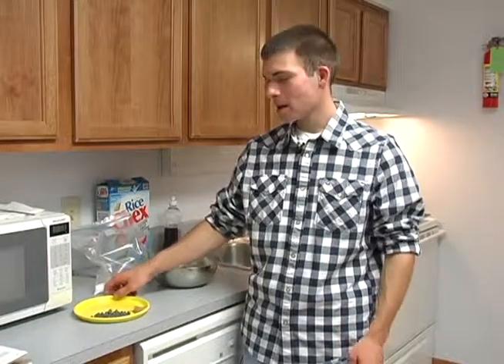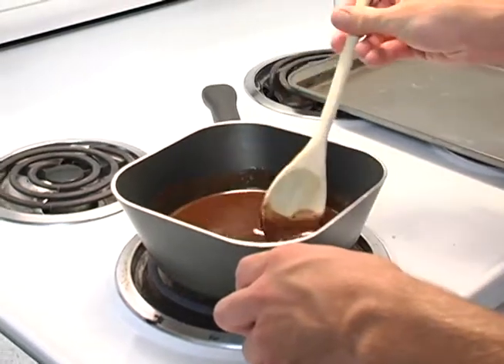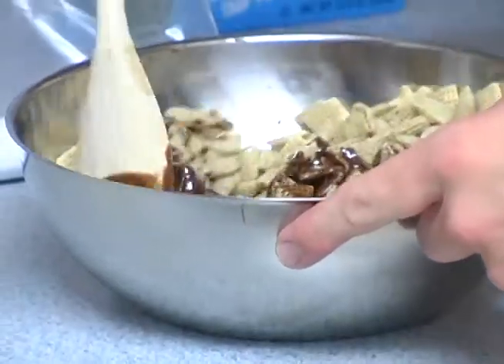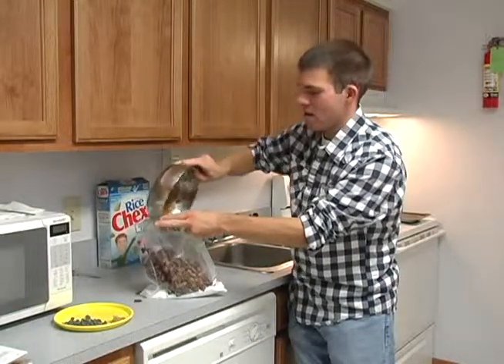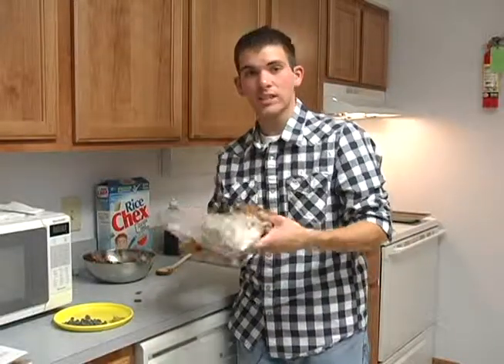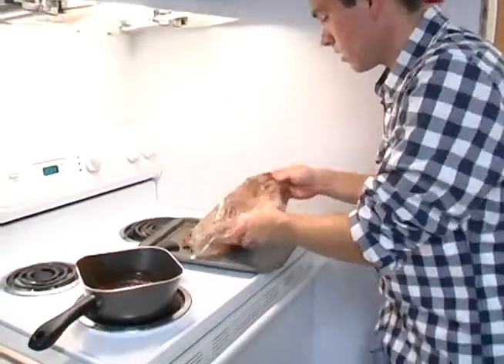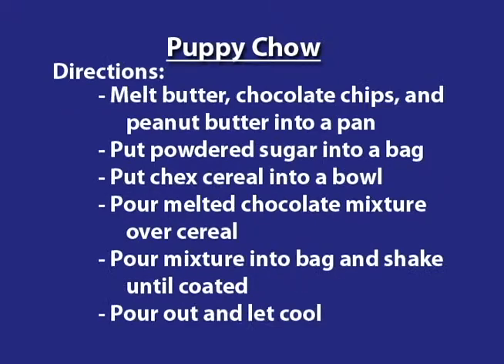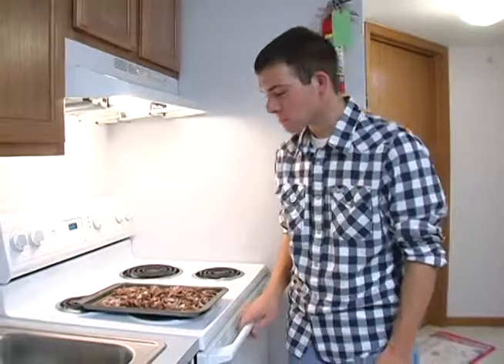Campus Connections - Puppy Chow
Campus Connections... connecting you to campus, and showing you how to make quick and easy recipes. Check out our host, Eric Ambos, as he makes a childhood favorite...puppy chow!